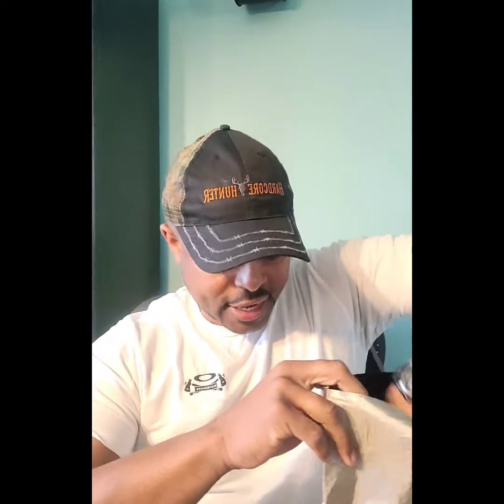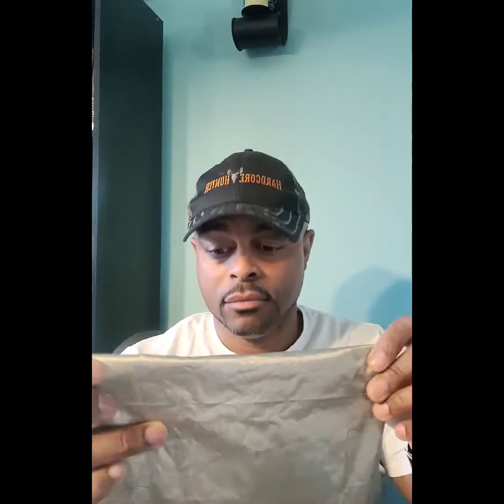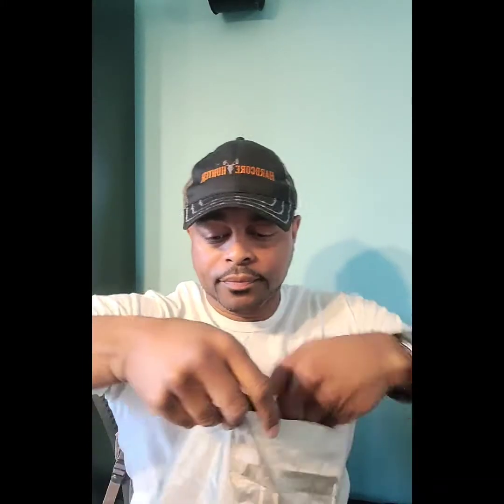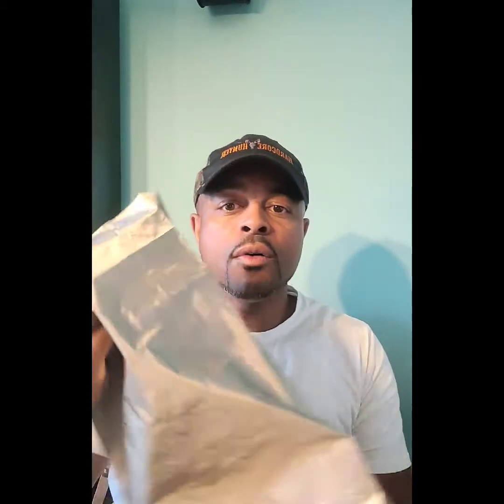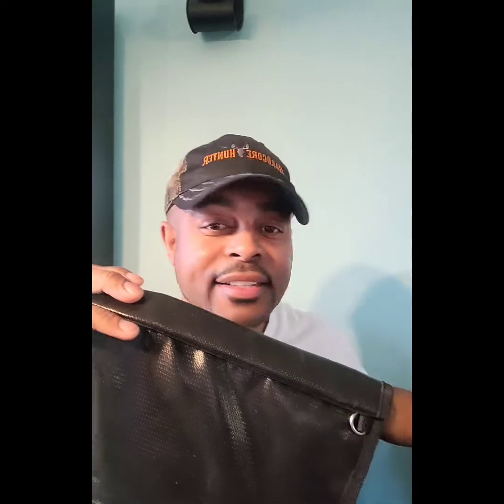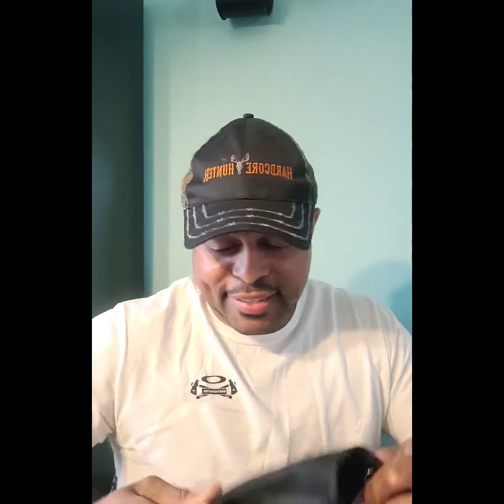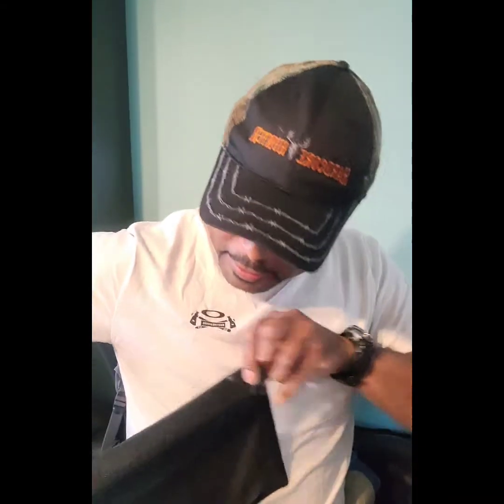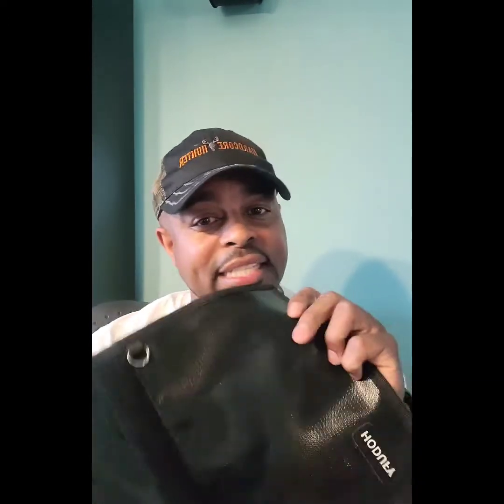Watch before you purchase a faraday bag !!🎒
TESTING FARADAY BAG VS FARADAY MATERIAL ..

FARADAY MATERIAL EMF BLOCKER